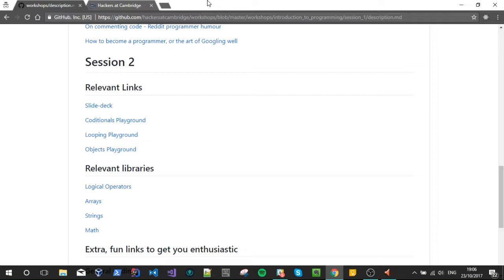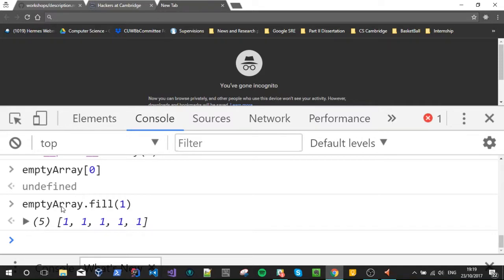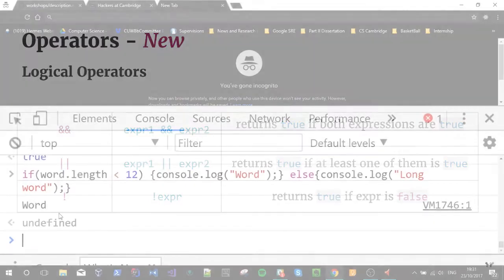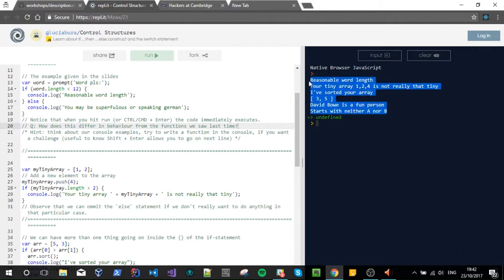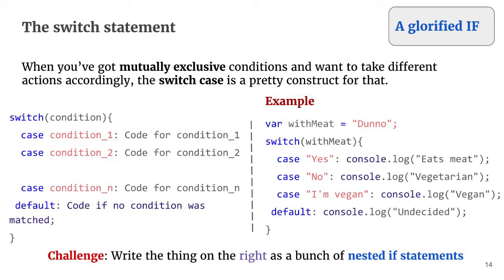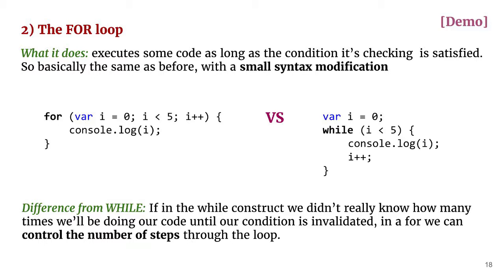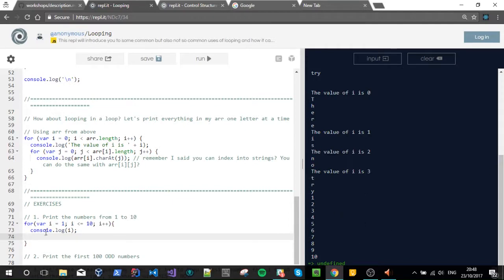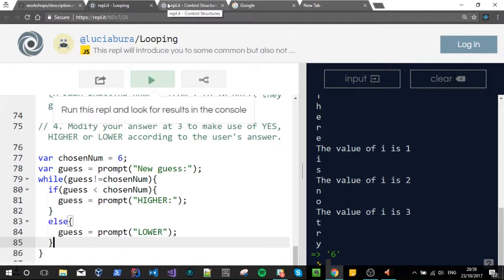Introduction to Programming #2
Ever wanted to learn to program? Or have you ever had a great idea that you wanted to make but couldn't? Get ready to take the first step! In this second session, you'll learn more about arrays and functions, as well as how to use loops in your programs.

Presented by Lucia Bura

Special Thanks:
  Tristram Newman - Video Editing